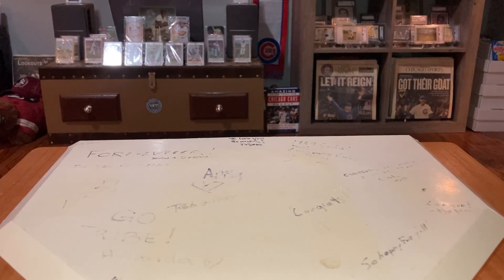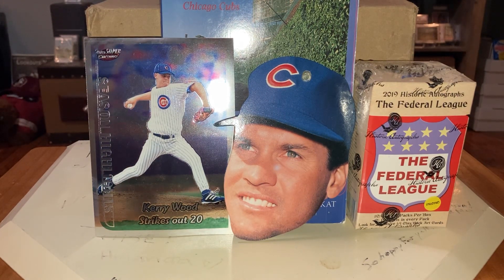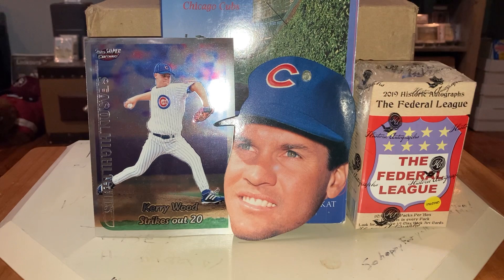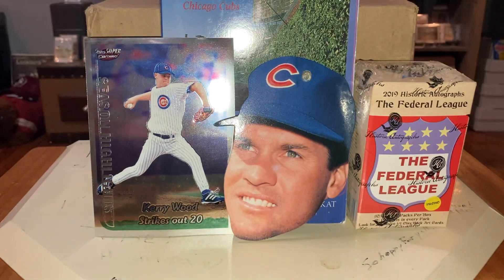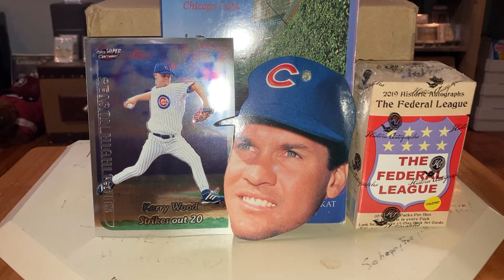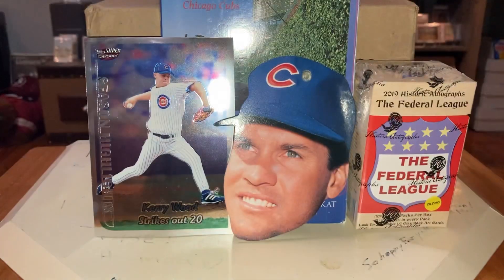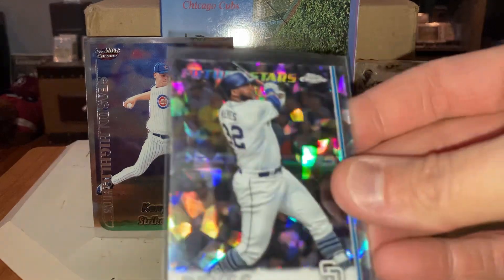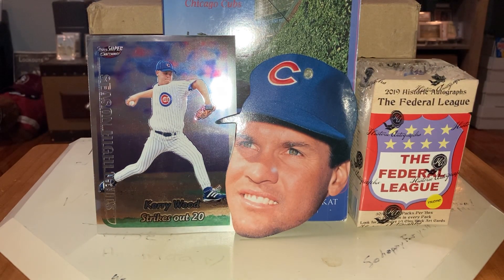Classic™️ Cards™️ Care™️ Cackage™️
Please check out the CEO of the Cardmunity, Erik, here…